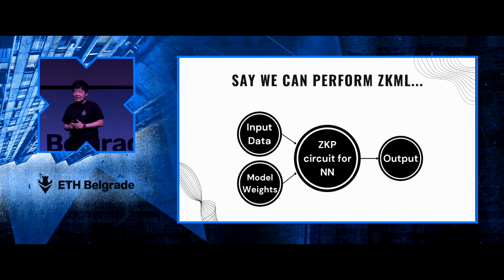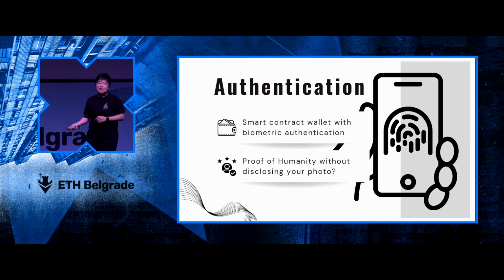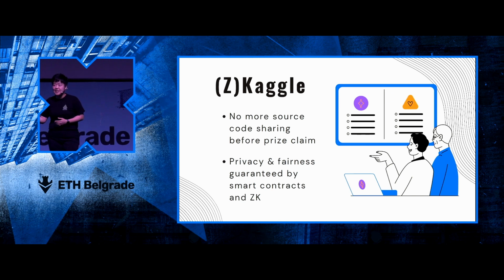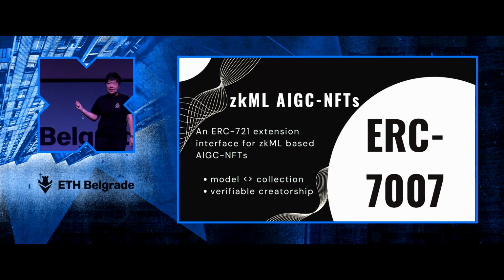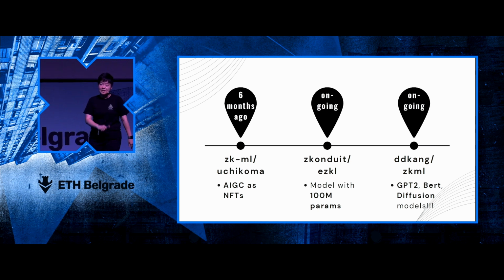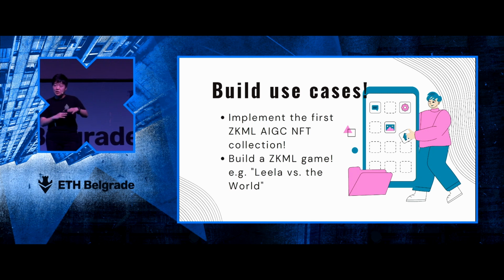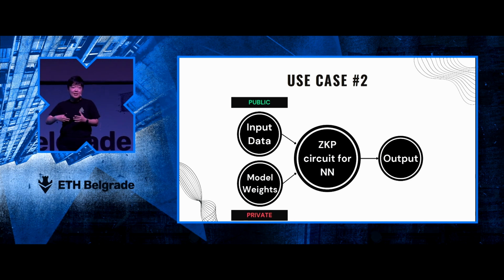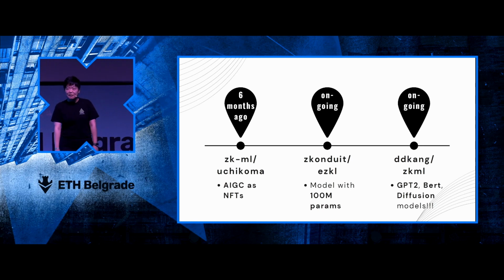The immediate next steps of ZKML - Cathie So | Ethereum Foundation